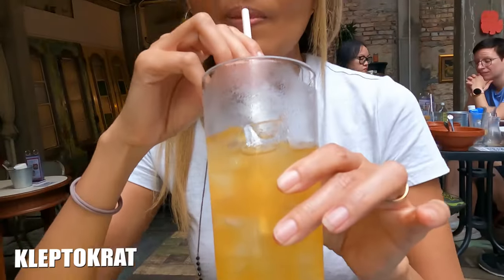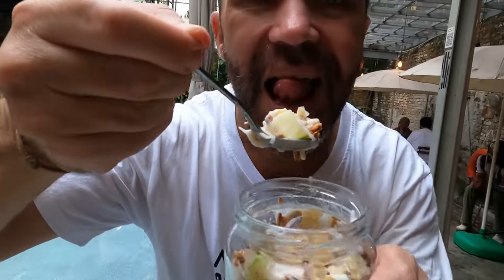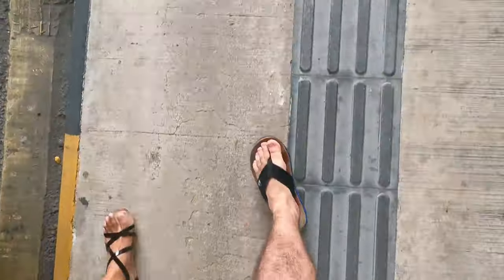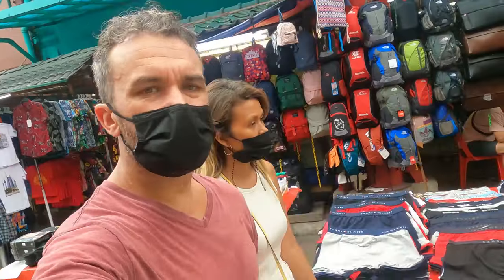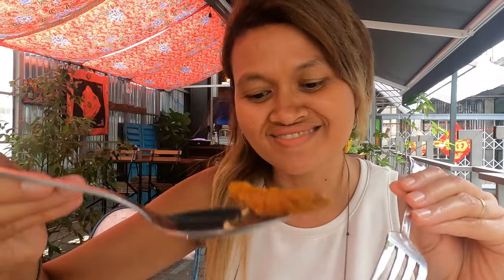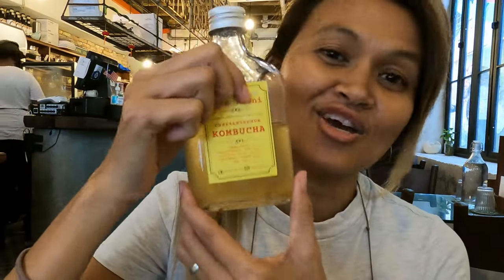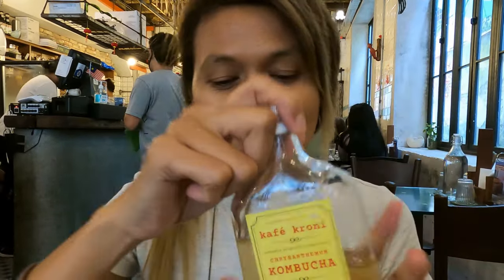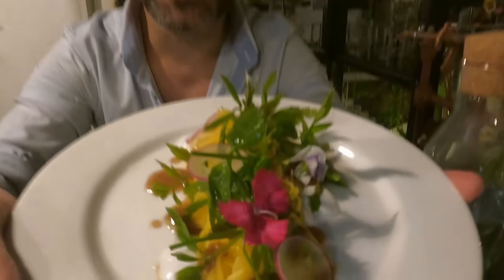We discovered a SECRET CAFE (TOP 5 Cafe Kuala-Lumpur?)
After seeking for a place to celebrate our 6-year wedding anniversary we discovered a SECRET CAFE in Kuala Lumpur. Every week, we explore Malaysia, hidden places, cafes, and hotels to help you discover the country with us.